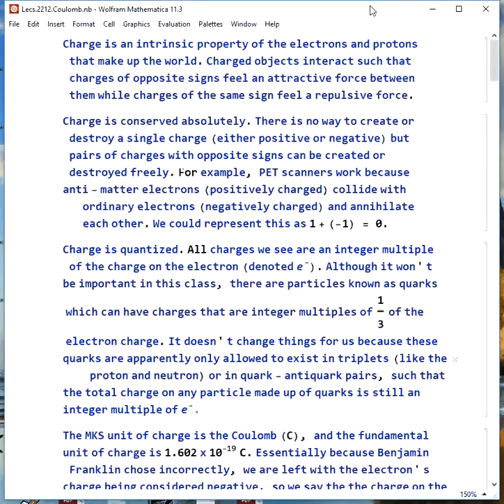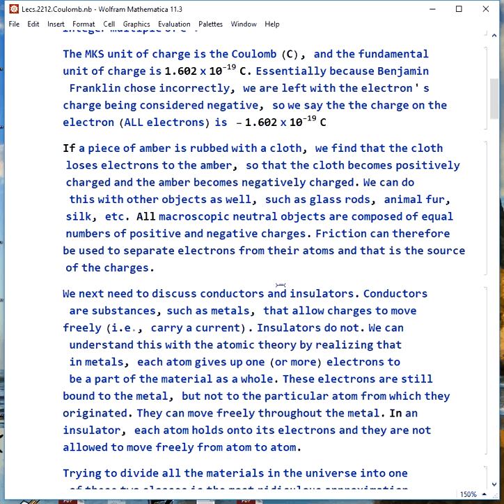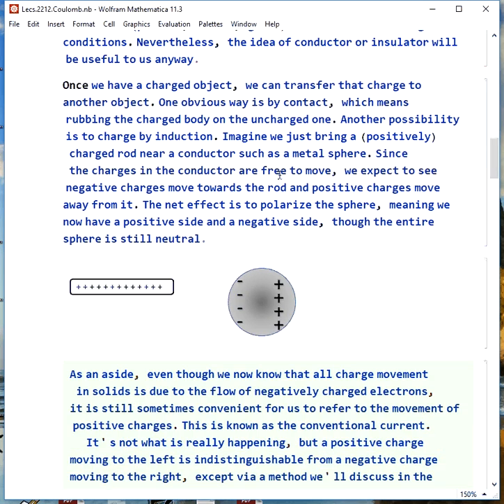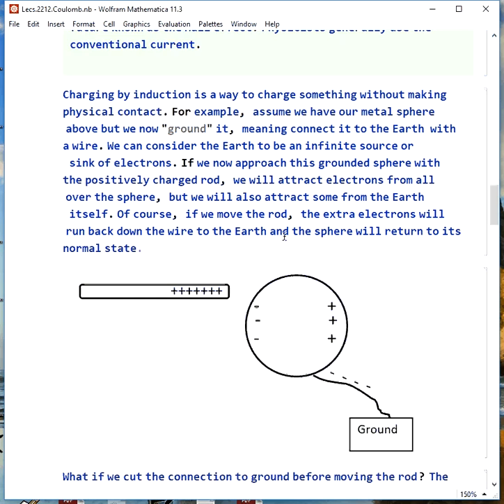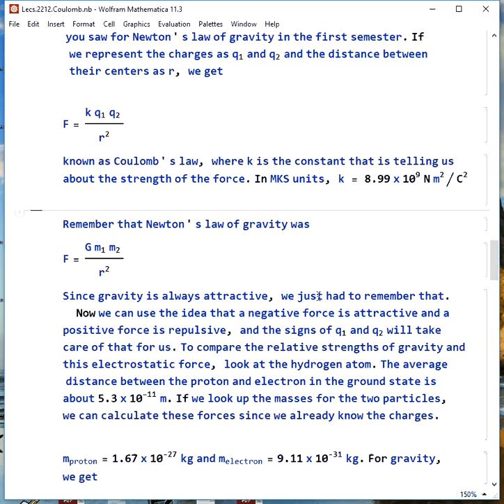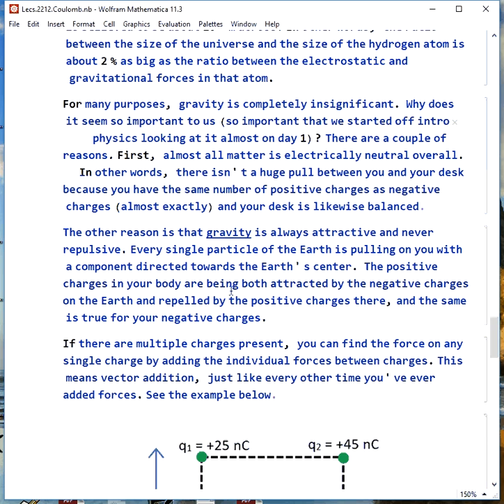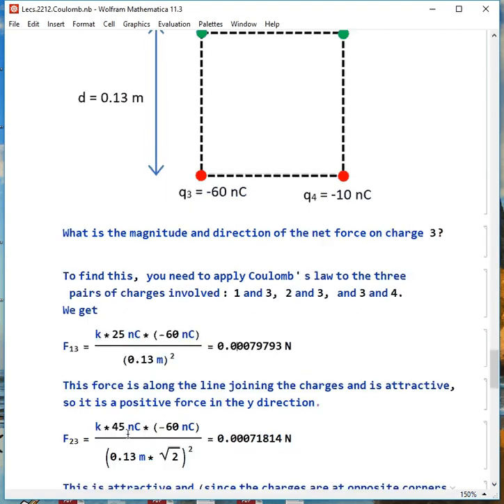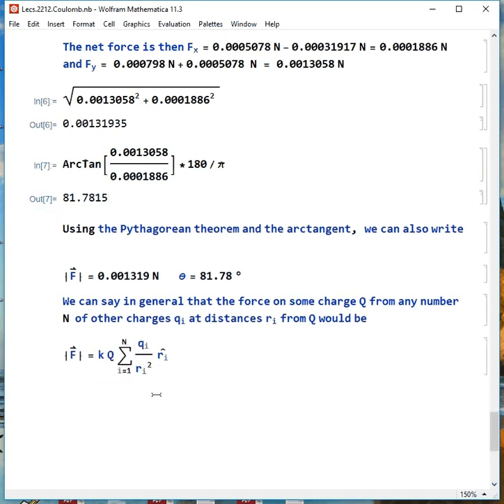2212 Lecture 1 (Vol. 2, Ch. 5, Part A) Coulomb's Law